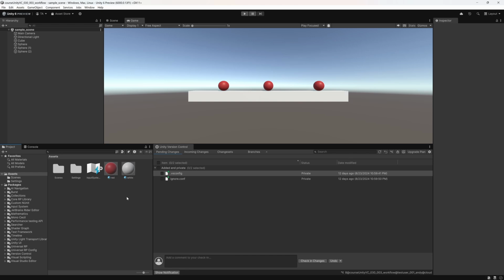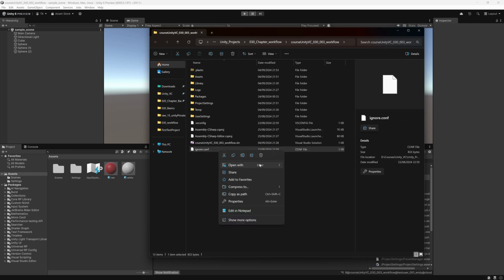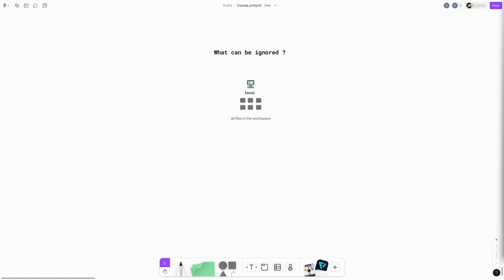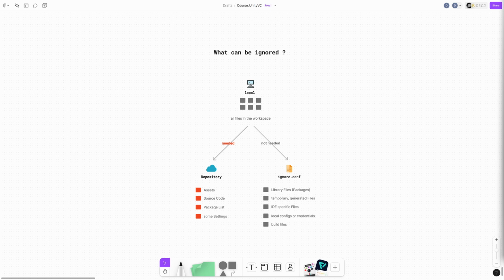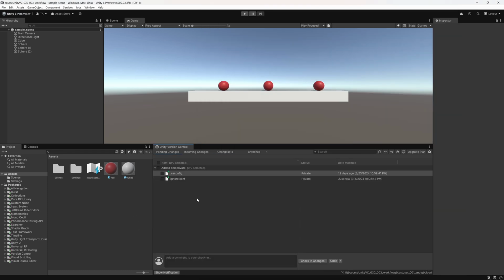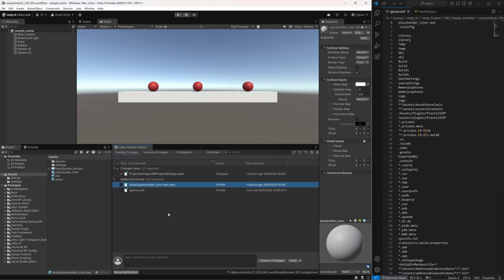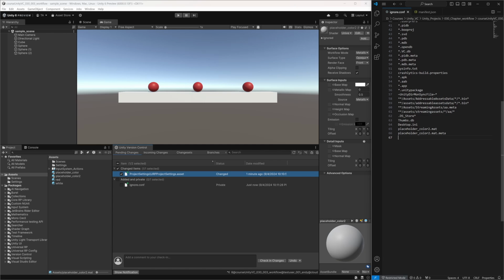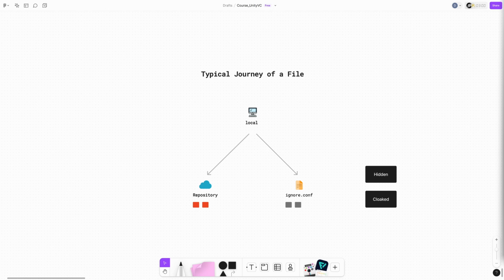Unity Version Control - Ignoring Files (11/36)